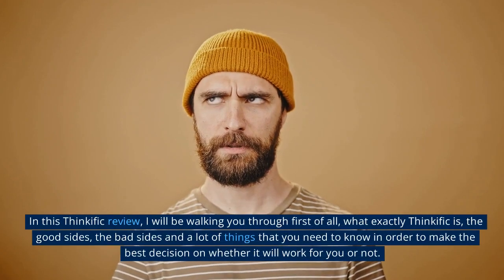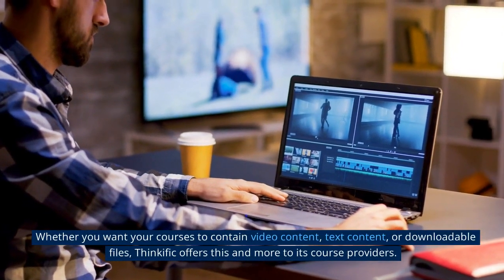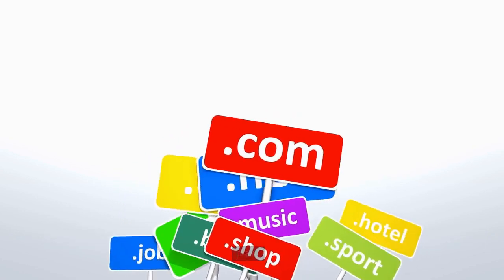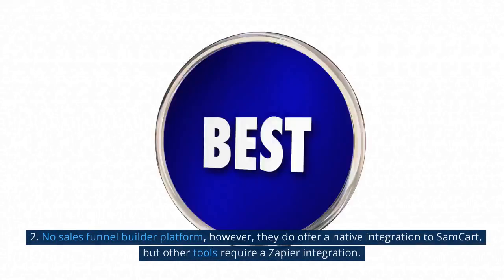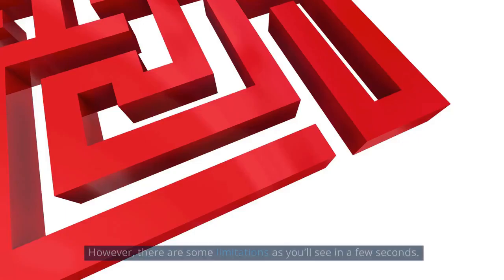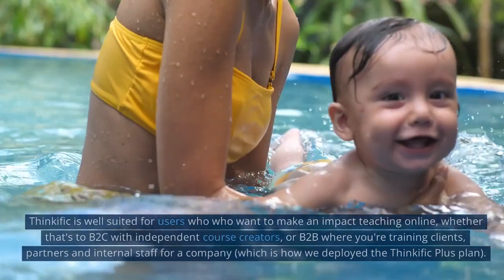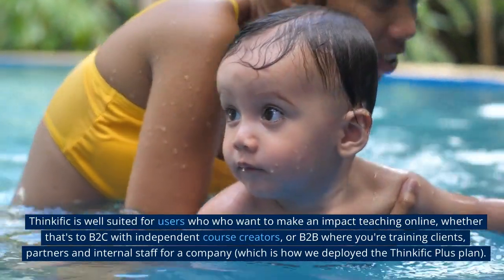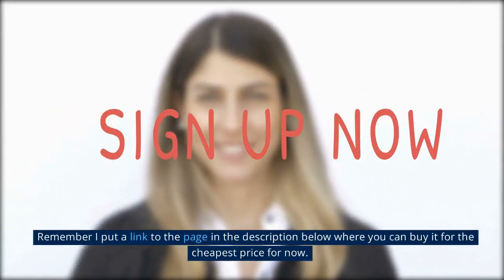Thinkific Review Scam or Not | Thinkific Review 2021 [Why I Switched And Stayed]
Here is my "Pros & Cons" Thinkific Review, why I switched, and why I stayed with Thinkific as my course hosting platform.

Chapters:
00:00 Introduction
00:43 Teachers' perspective
02:10 How to create a course from scratch
05:20 Notifications
06:40 Affiliates
07:17 Student's perspective
08:50 Pricing

A lot of people are moving to online training platforms, and digital education is projected to exponentially grow due to availability and ease of online training.

So, with that said, what is the best course hosting platform to put your training on?  There are several great options, but I want to talk about why I switched to Thinkific vs Kajabi vs Teachable or Wordpress.

Most training platforms are very similar but Thinkific has made the entire process extremely easy and simplified.  So does that make Thinkific the best training course platform in 2020?

No, probably not.  So, what is the best course hosting platform?  Honestly, that is entirely up to you and what you're looking for as far as what you need from the platform.

There are loads of options, but in this video, again, I'll be giving the pros and the huge con to Thinkific.  The pros and cons of Thinkific for me may be different for you, and what you need from a course hosting platform may be quite different from what I need.

With that said, be sure to watch this video, check out my honest review of Thinkific, and why I think you may really want to switch to Thinkific for your course hosting platform.